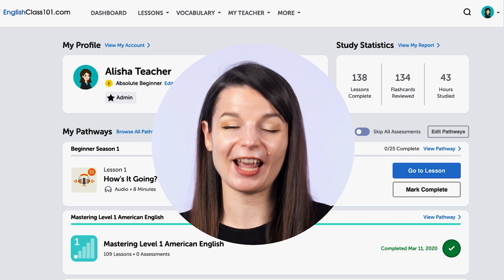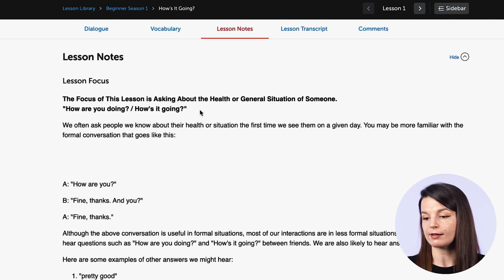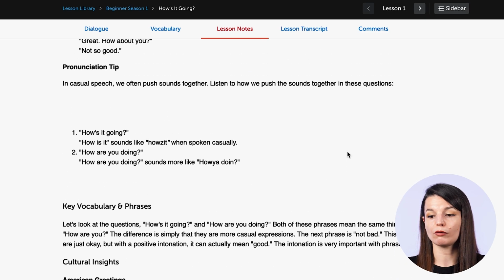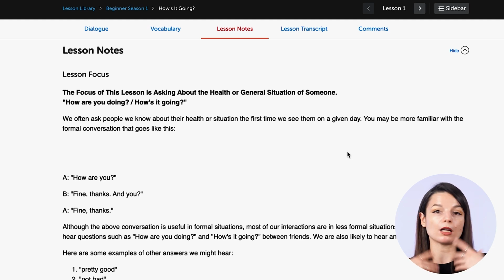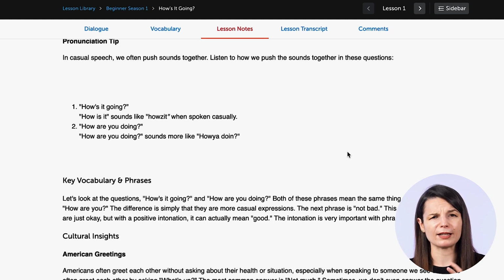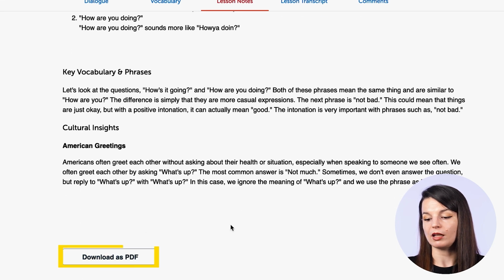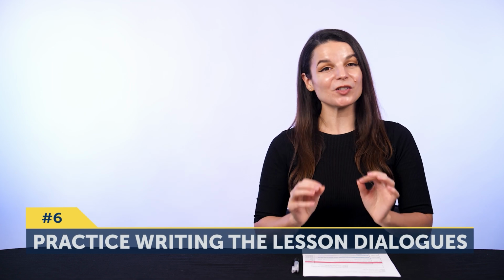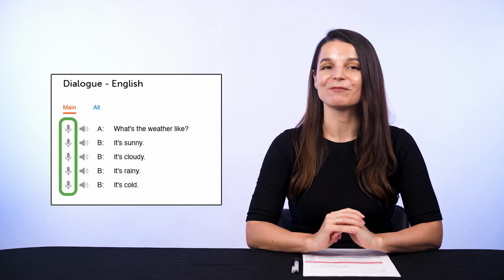Your Monthly Dose of Japanese - Best of July 2024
In this best of July 2024, we will review all the topics and lessons released this month on the channel. This is THE place to start if you want to learn Japanese, and improve both your listening and speaking skills